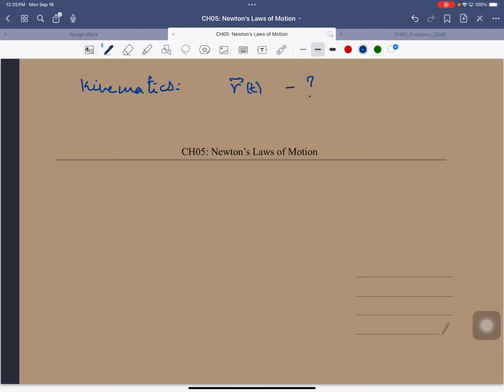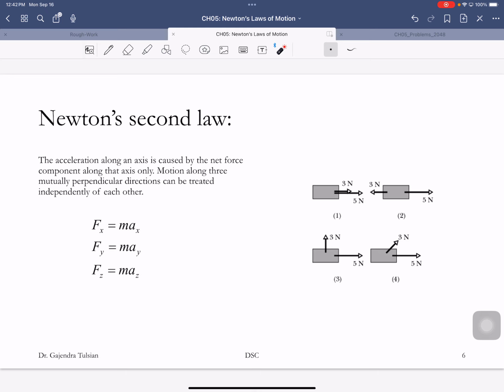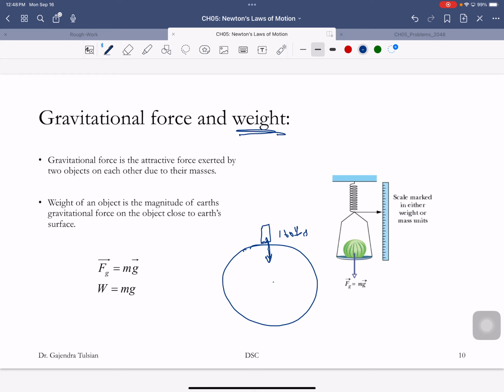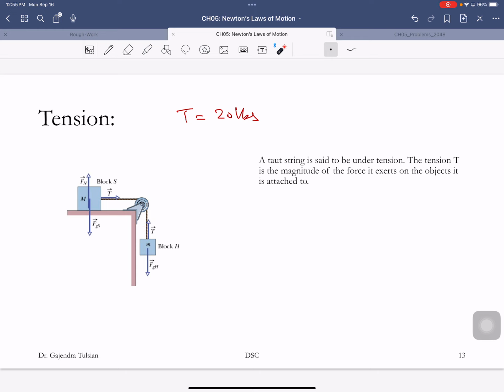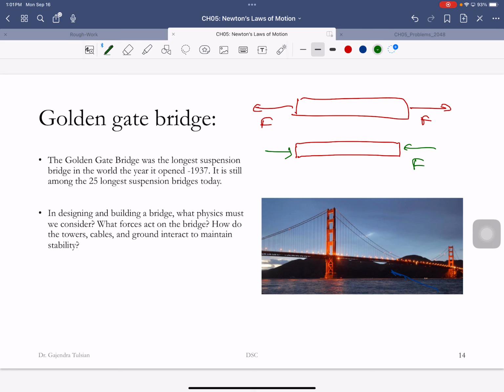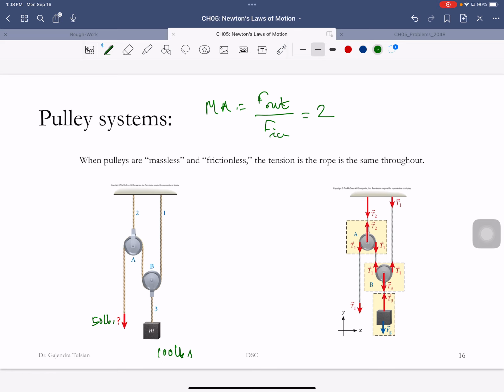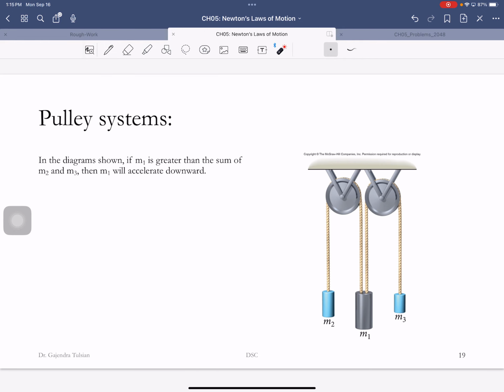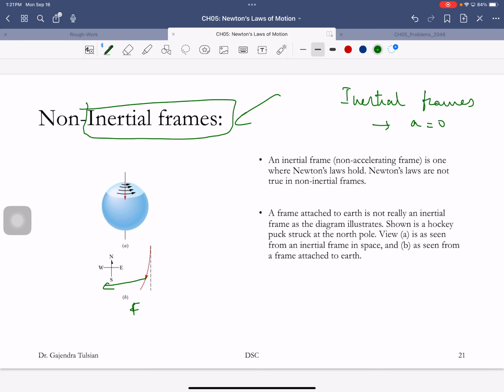PHY2048 CH05 Lecture FA24